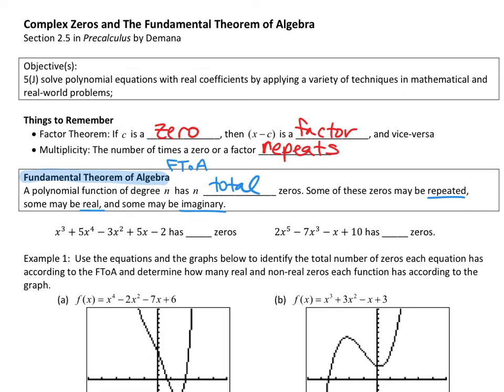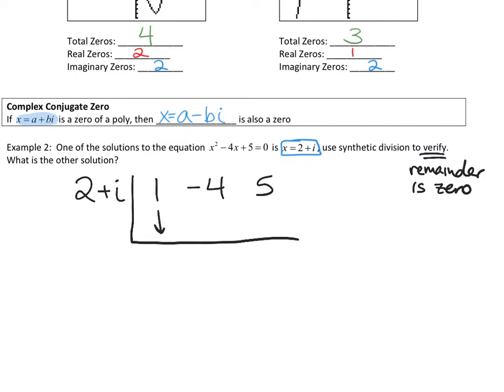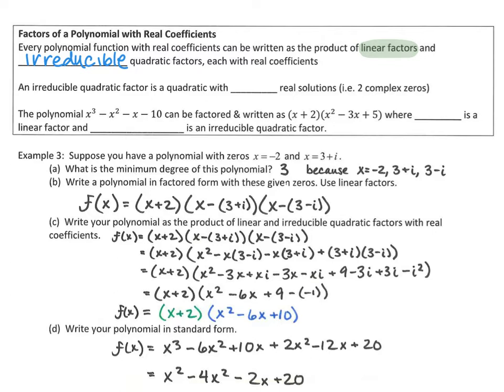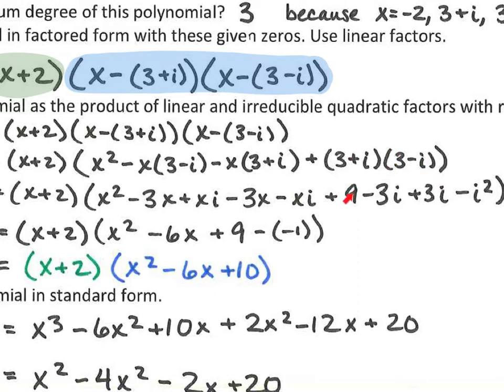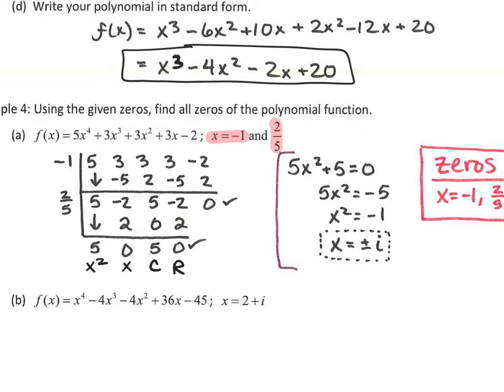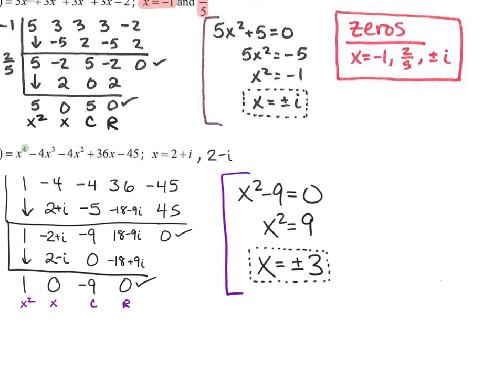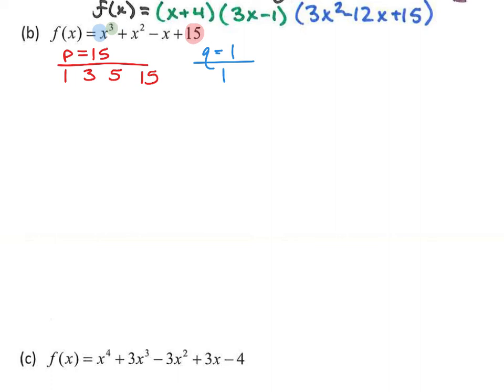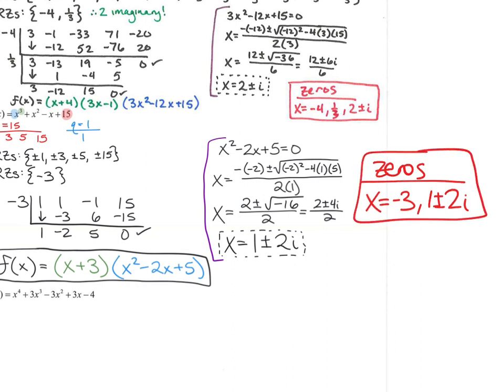Complex Zeros and FToA